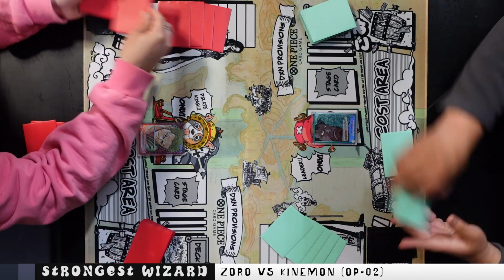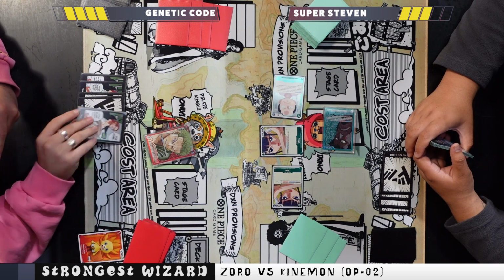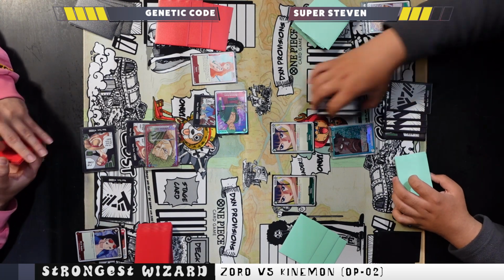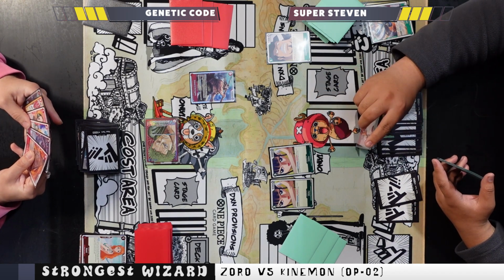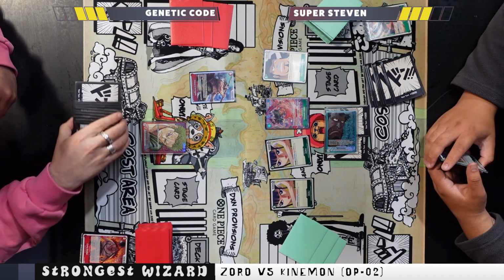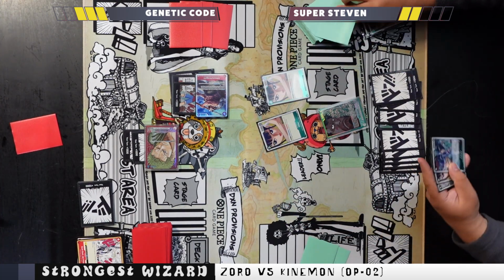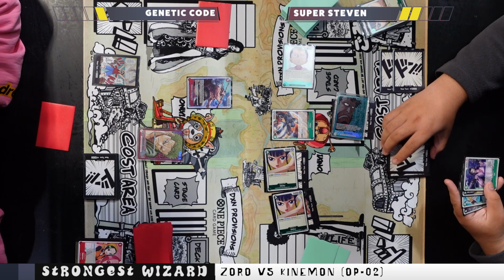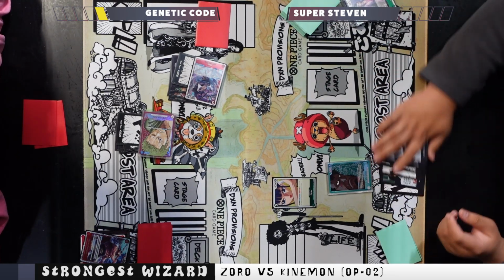Zoro vs Kinemon : One Piece Card Game : OP02 Match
FIGHT NIGHT!